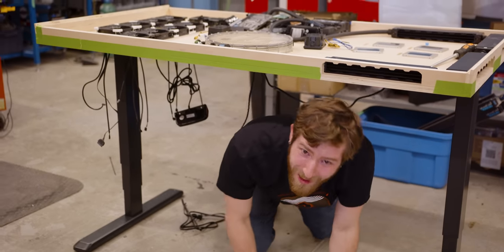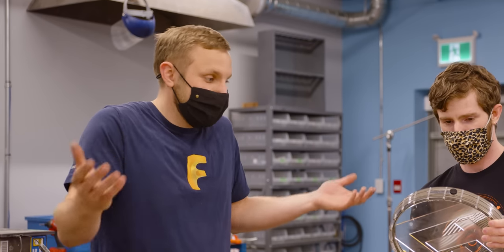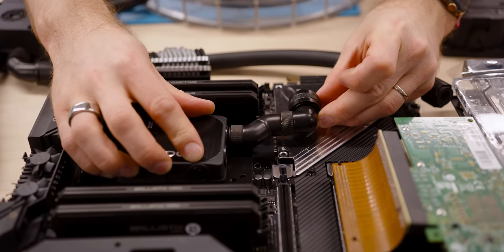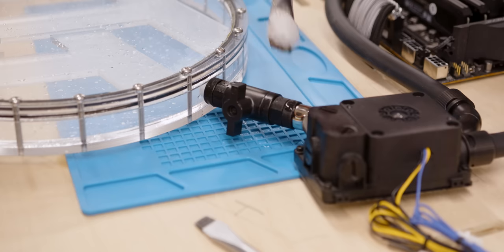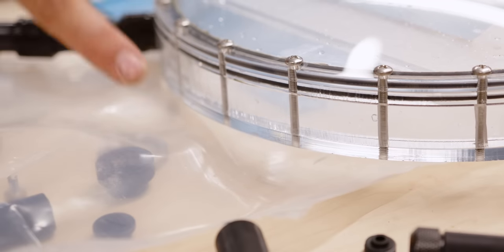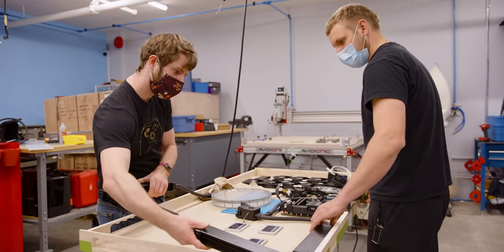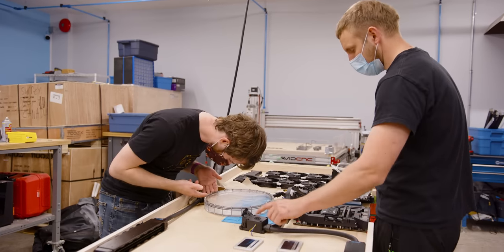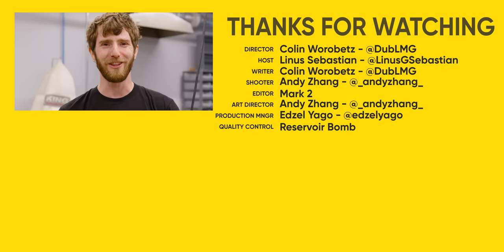The Moment of Truth… - Next Gen ULTIMATE Desk PC Part 3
Join us in War Thunder for FREE Get an exclusive bonus using our link - thanks for supporting the channel!

Part 3 of our EPIC desk PC Saga continues with a bench build of this SICK ultra thin desk - we’re gonna get it fired up for the first time!

Buy Crucial Ballistix MAX RGB 16GB 4400MHz DDR4 RAM (PAID LINK)